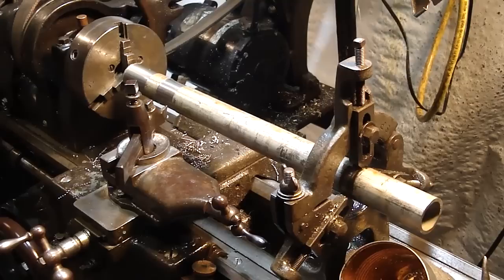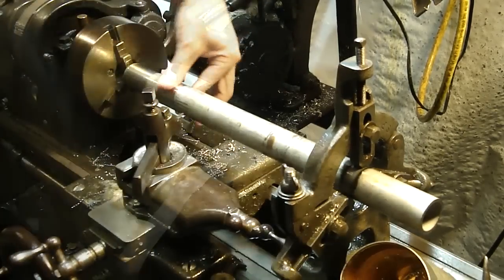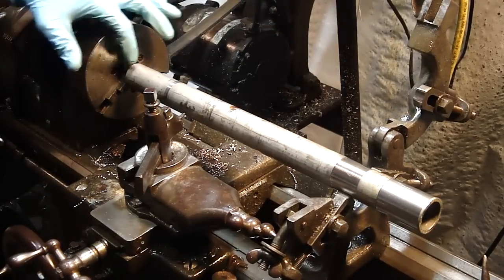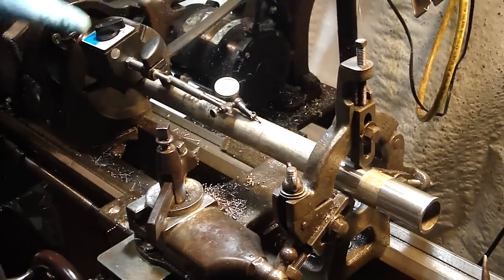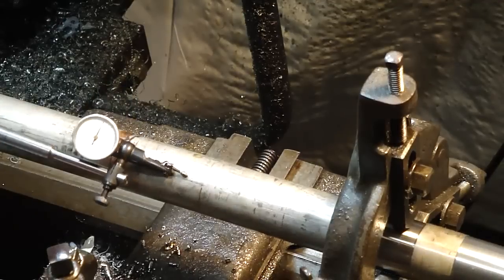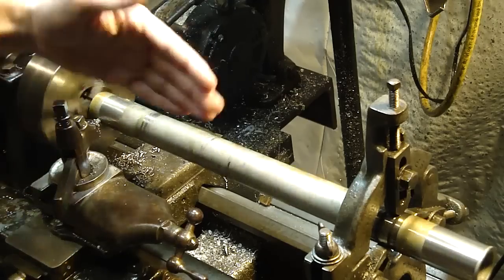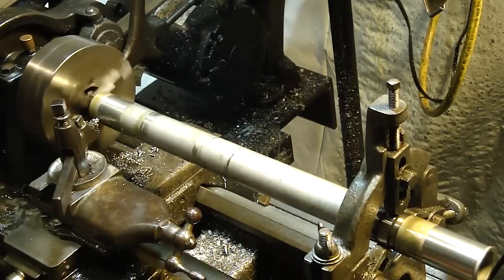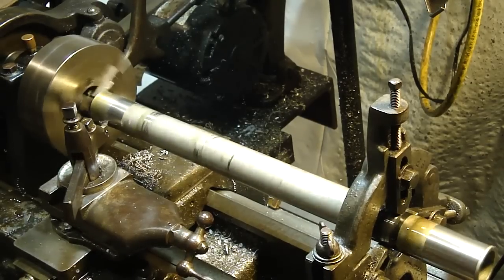Dial in your steady rest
How to dial in a steady rest using the chuck an indicator and axial alignment.